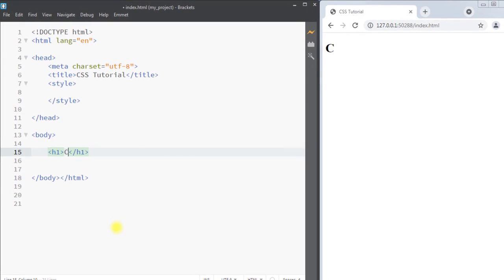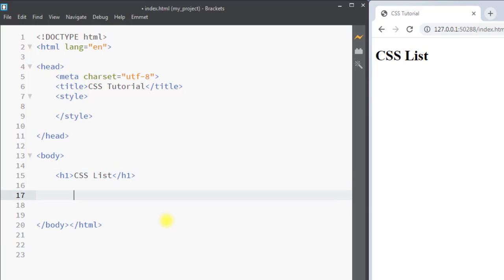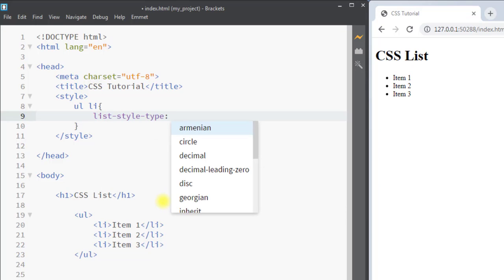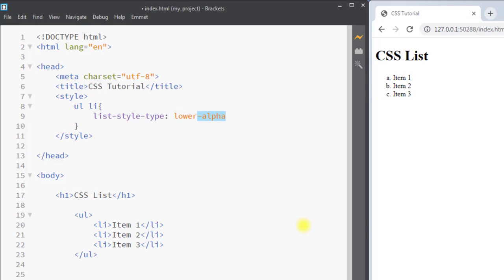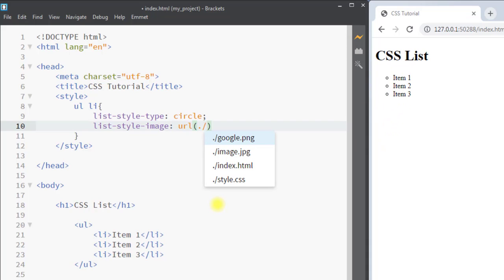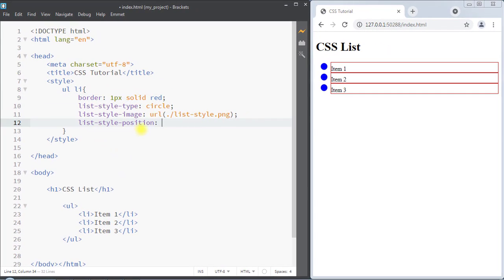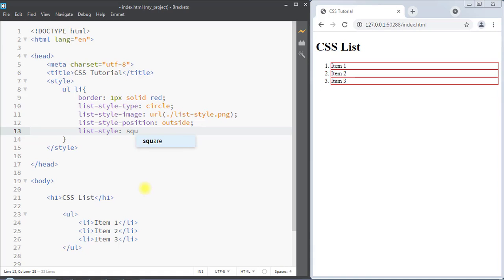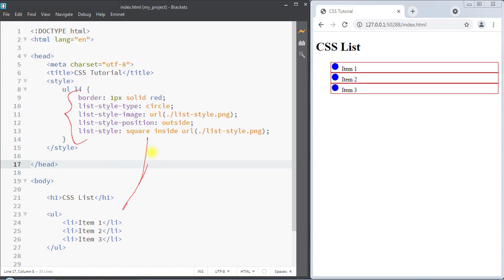#20 CSS List Style | List Style Type | List Style Image | List Style Position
CSS List Style | List Style Type | List Style Image | List Style Position